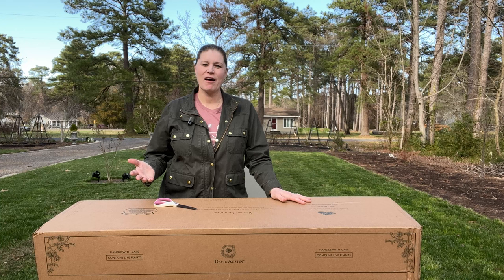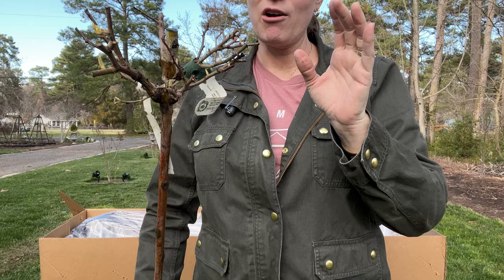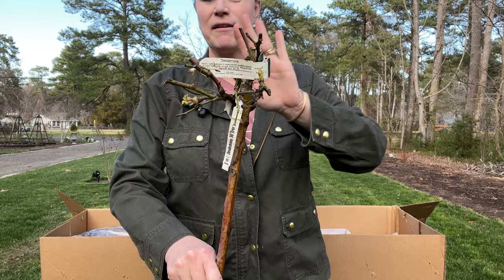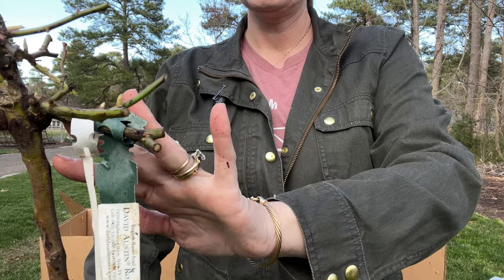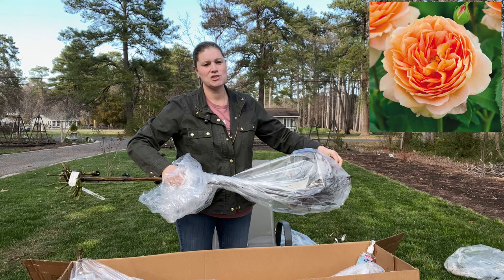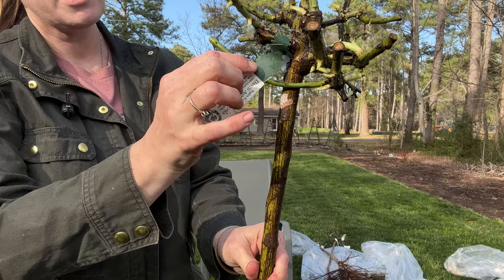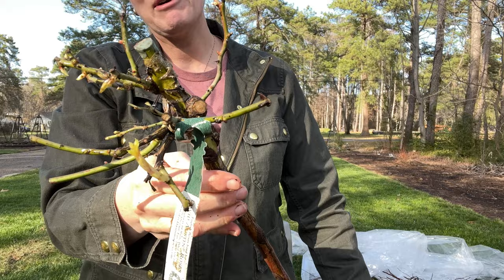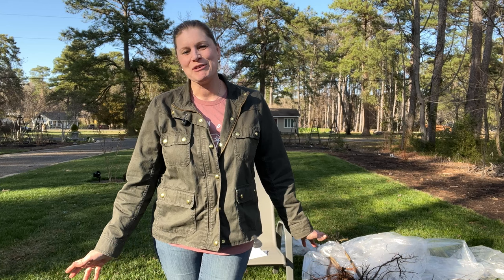🌹 17 David Austin Rose Trees (Standards) // Adventitious Root Growth Discovered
I am looking for vertical height in the garden this year and have added more than a dozen David Austin English rose trees (standards). In this video I share what to expect when your rose tree arrives.

🌹 SOCIAL MEDIA 🌹
🌎 Rose Geeks Facebook Group to Share Your Roses